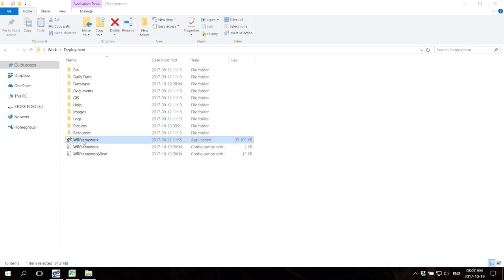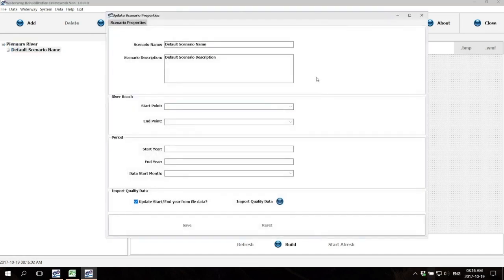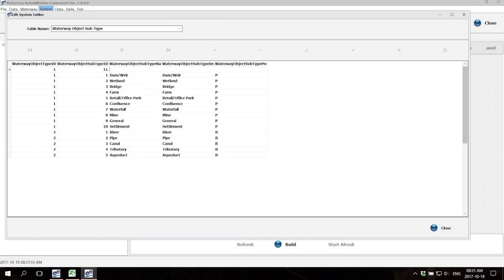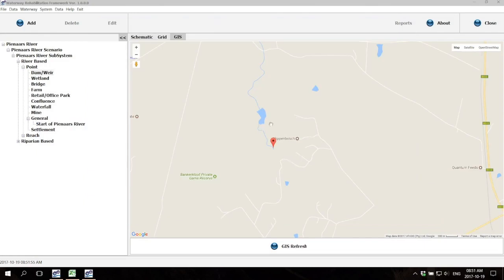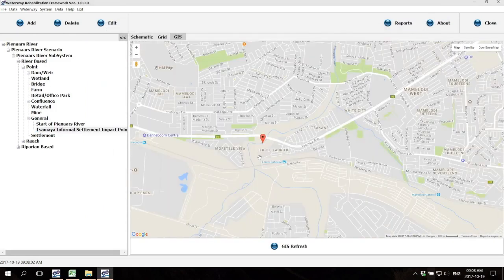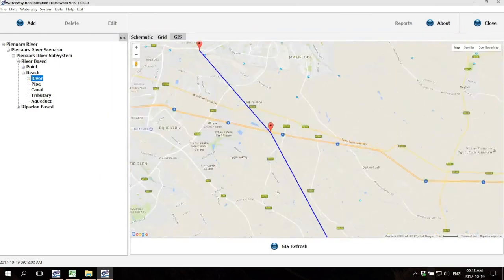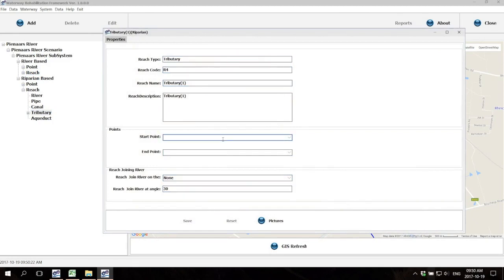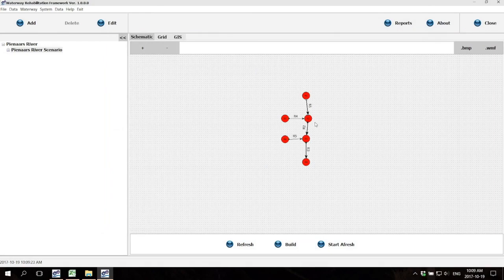WRF Part1 of Part2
Nxt2u Water Rehabilitation Framework Manual

All of the development, or should I say misdevelopment, around us is causing our rivers and other water bodies to be polluted/degraded in various forms. The Nxt2u Waterway rehabilitation framework is used to evaluate the nature of degradation and guide users to the best or most beneficial options for rehabilitation of both the areas within the river and riparian to the river. This decision support tool deals with physical, chemical and biological degradation in cases where there is readily available data and also where there is no data. This video supports the user in using the rehabilitation software.